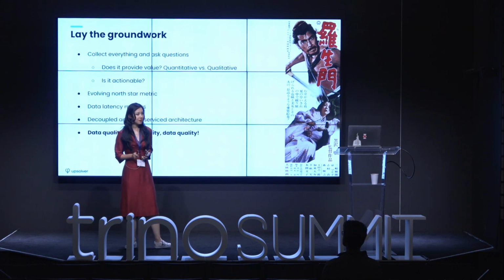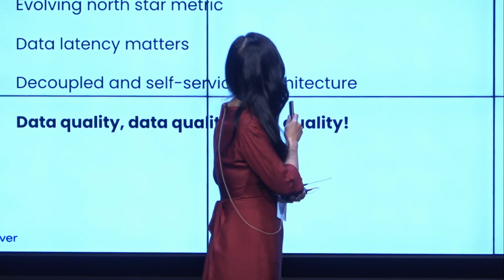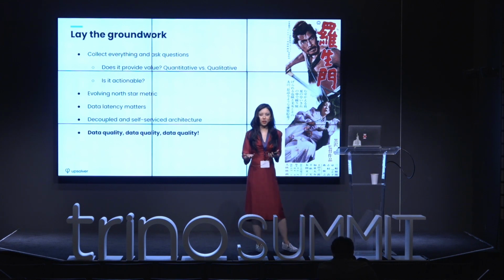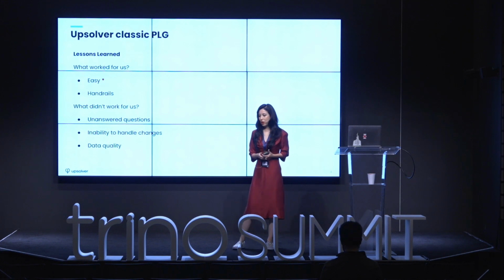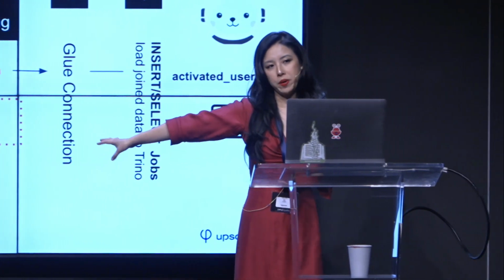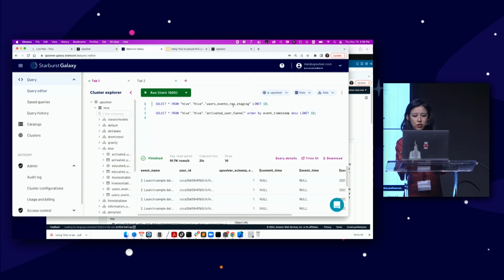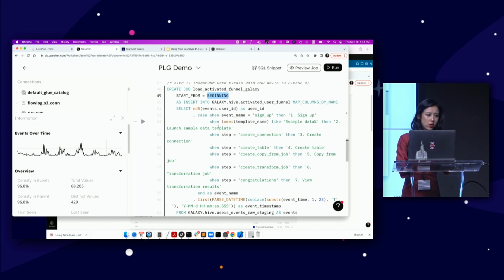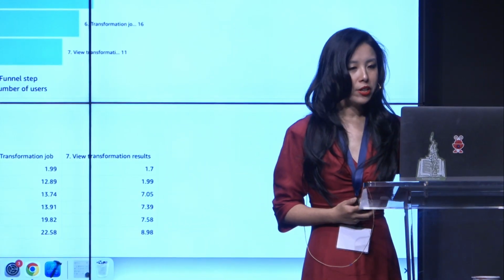How Upsolver uses Trino to analyze our Product-led Growth (PLG) user activation funnel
Being a PLG company, we must track and analyze every action our users perform within the product to remove friction and maximize usage and satisfaction. To understand how effectively and quickly users become educated and then active in the product, we had to instrument the user journey from signup to the Aha moment and beyond.

There are many tools on the market that can be used to analyze user behavior, but none met our needs. In this session you will learn how we built a data architecture to collect, model, and enrich user behavior events to optimize Trino query performance that accelerated our ability to understand and improve user conversion rates.

Mei Long, Product Manager at Upsolver